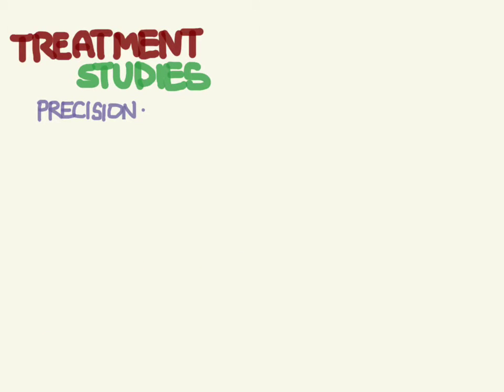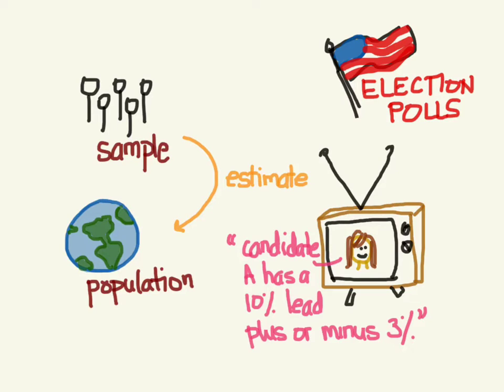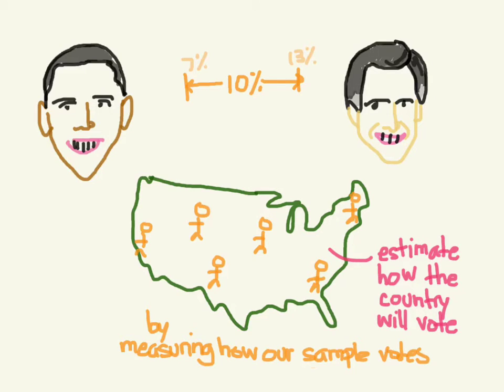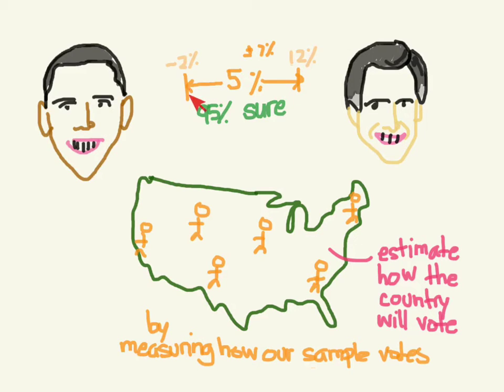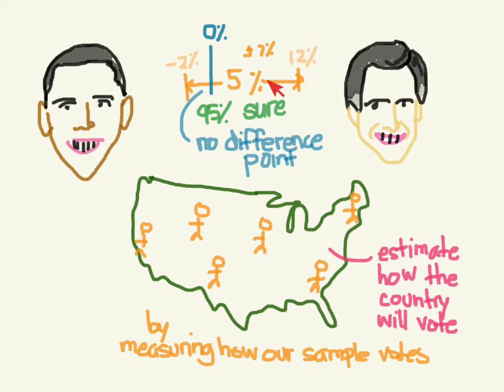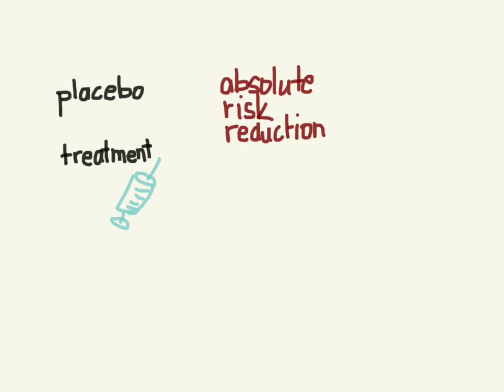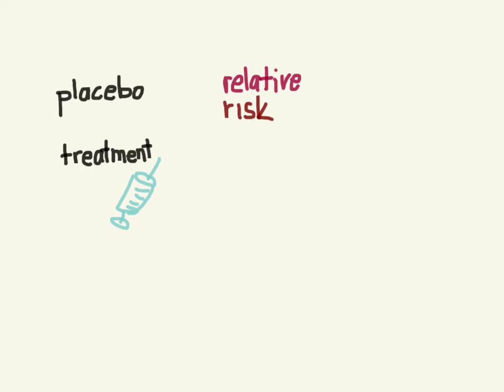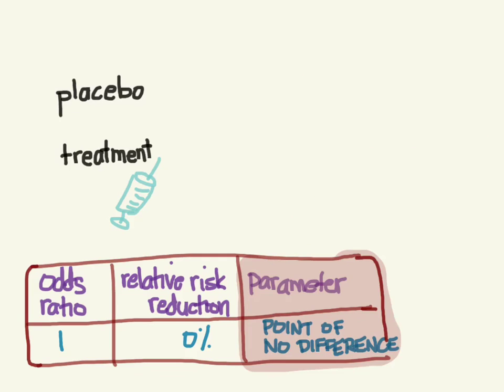Treatment 04: Confidence Intervals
EBM wonks: please provide feedback, comments and criticisms. This is my first attempt at teaching this material. I will re-record it based on what works. Thanks.